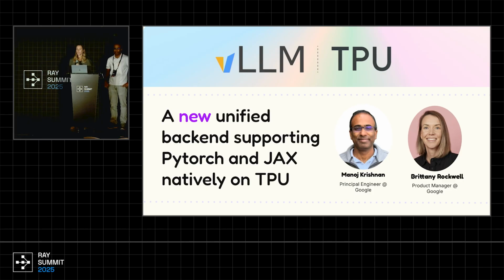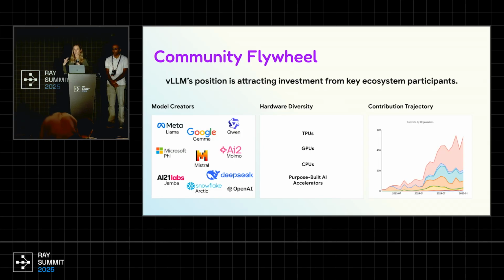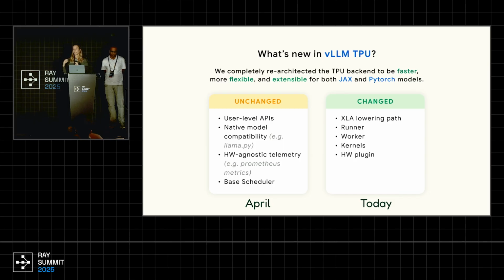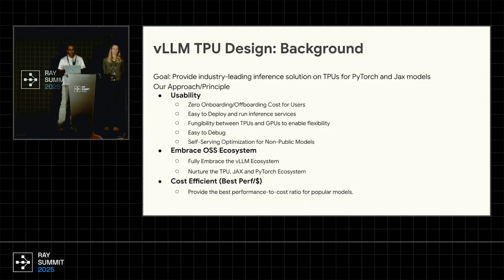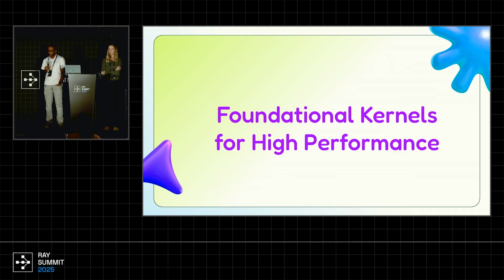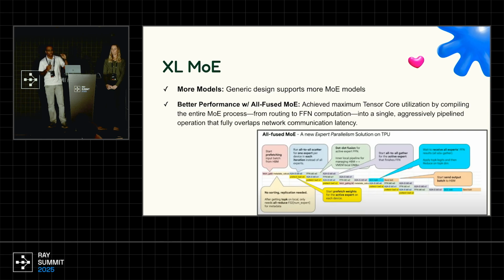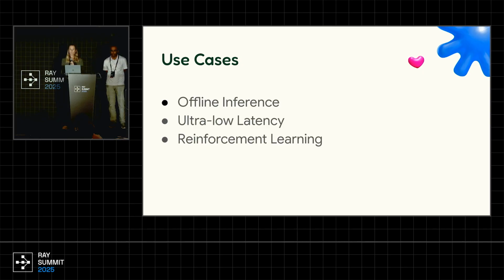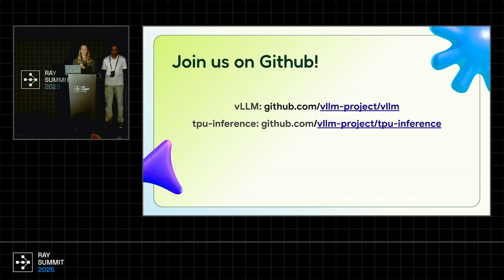vLLM TPU: A new unified-backend supporting Pytorch and JAX natively on TPU | Ray Summit 2025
At Ray Summit 2025, Manoj Krishnan and Brittany Rockwell from Google share an in-depth look at the new optimized TPU backend in vLLM, designed to unify and accelerate large-scale inference across both PyTorch and JAX models under a single, consolidated codepath.

They begin by highlighting how this new backend preserves vLLM’s hallmark ease-of-use and portability—allowing developers to move seamlessly between hardware types—while introducing a suite of next-generation TPU capabilities purpose-built for XL-scale model deployments. These include:

Disaggregated serving for more flexible resource allocation

Advanced parallelism strategies for Mixture-of-Experts (MoE) models

Highly optimized Pallas kernels for maximized TPU performance

Enhanced multimodal support tailored for large, heterogeneous model architectures

Manoj and Brittany walk through architectural details, performance optimizations, and practical deployment patterns that make the new TPU backend a powerful option for teams running frontier-scale models.